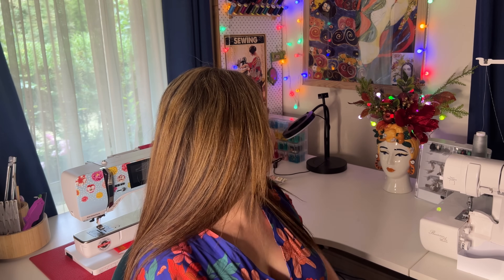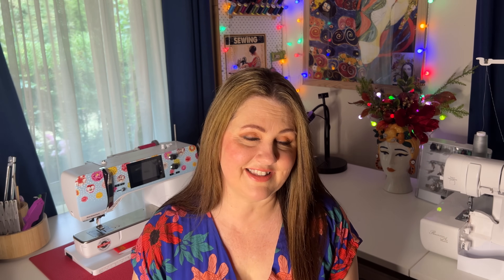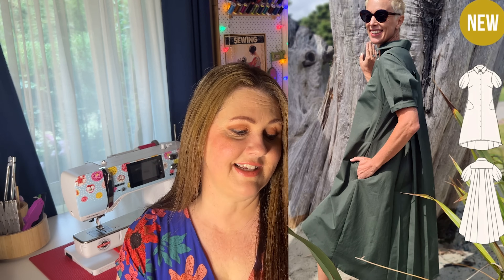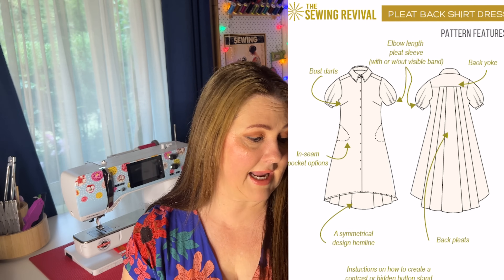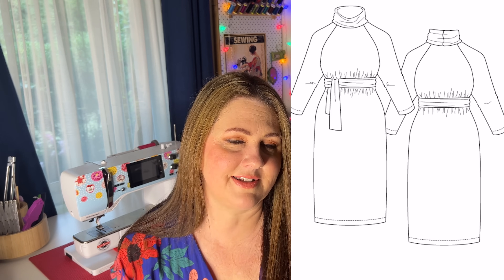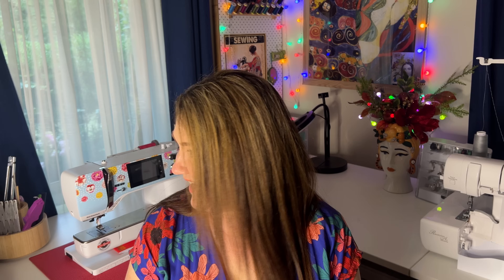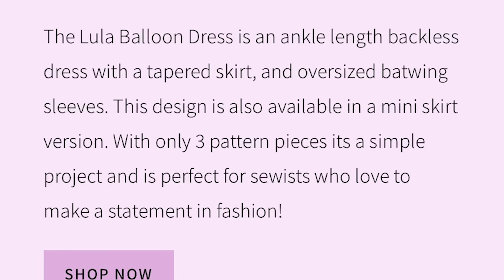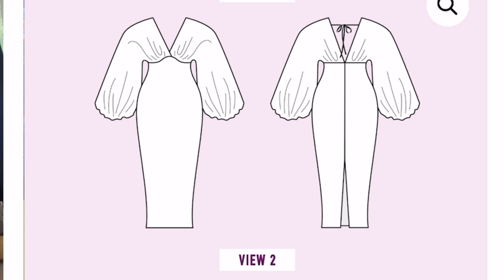New Dress Patterns! You need to sew these for Christmas!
Hello everyone,
I hope you enjoy the lastest dress patterns released just in time for Christmas 2024.

Maison Bloom Mood Fabric has sold out

Patterns I have talked about-

Liesl and co patterns- Coming soon to The Dahlia Sewciety

Warm wishes,
Kristen